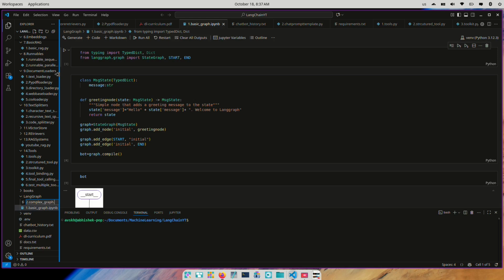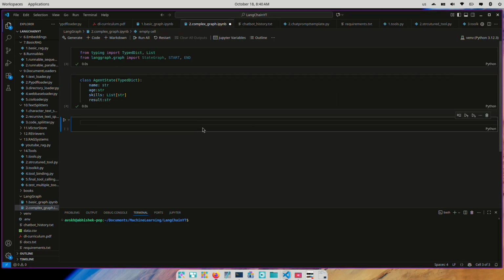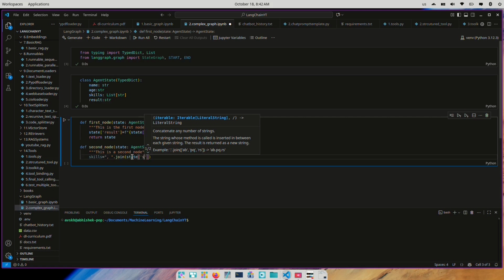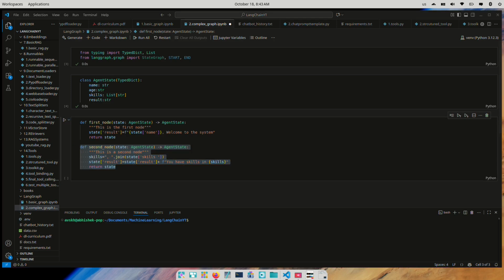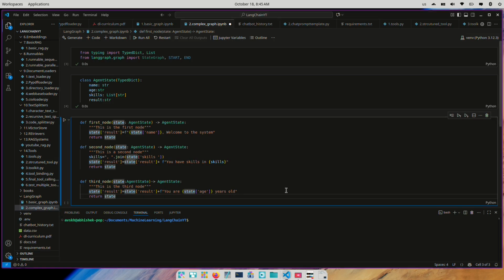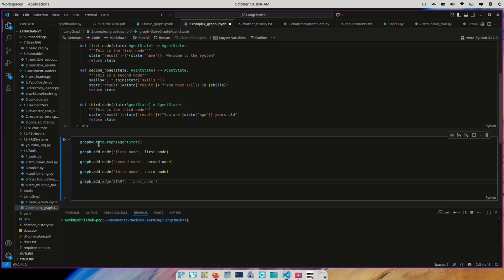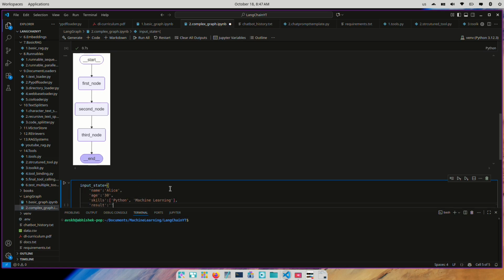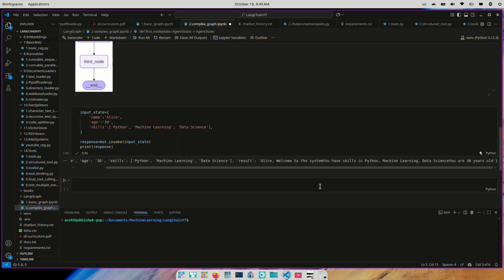LangGraph Series | Video 3 | Structured States & Multi-Step Reasoning Explained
Welcome back to the LangGraph Series! 🚀
In this video, we move beyond simple message-based examples and step into the world of structured states — where your AI’s memory becomes richer and more organized.

We’ll explore how a state can hold multiple pieces of information, like name, age, skills, and result, allowing each node in the graph to process and enrich data step-by-step — just like how an intelligent agent reasons.

🧩 In this video, you’ll learn:
* What structured states are and why they matter in LangGraph.
* How to represent complex data using dictionaries (TypedDicts).
* How nodes interact with and update structured state data.
* How LangGraph enables multi-step, modular reasoning workflows.
* Why breaking logic into smaller nodes makes your agent scalable and traceable.

By the end, you’ll clearly understand how LangGraph transforms simple flows into structured reasoning pipelines, setting the stage for more dynamic, decision-based workflows in the upcoming videos.